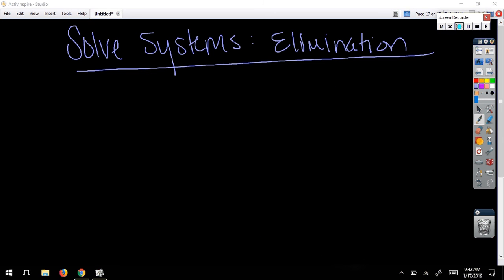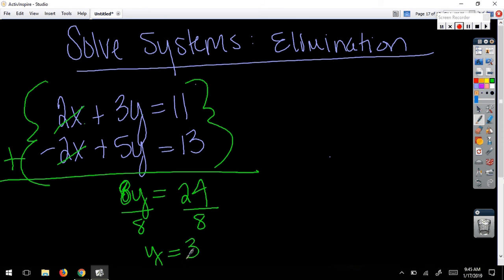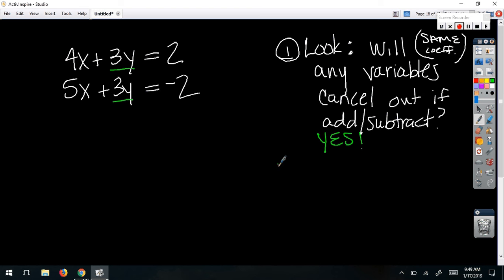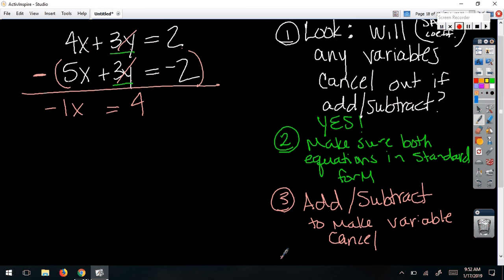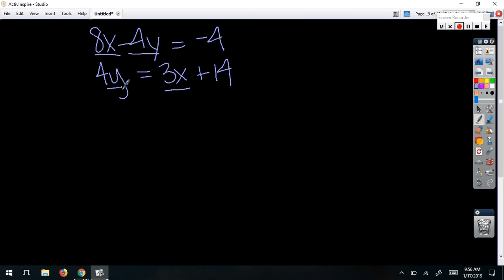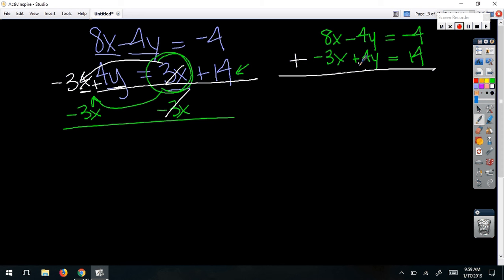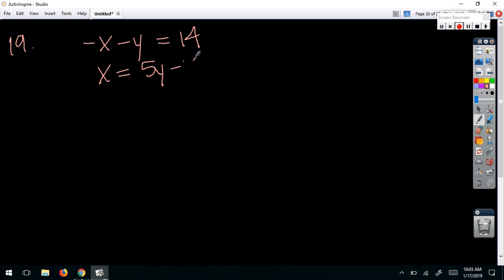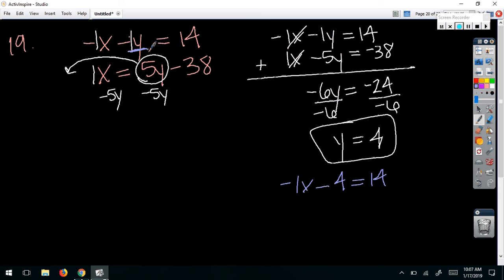solve system by elimination add or subtract